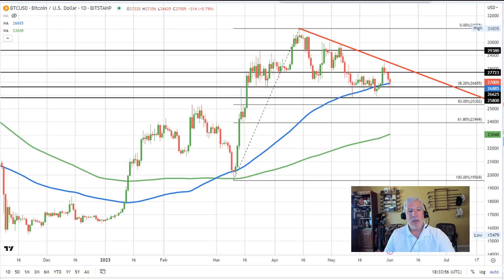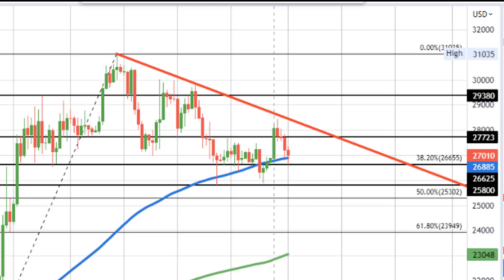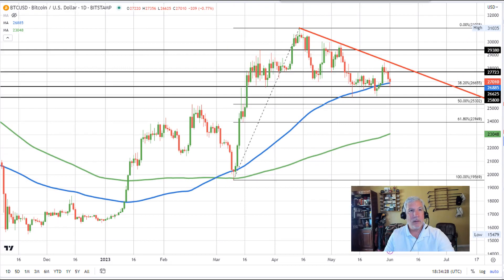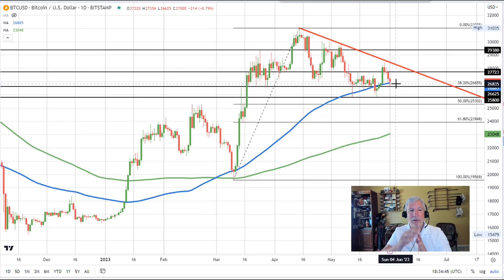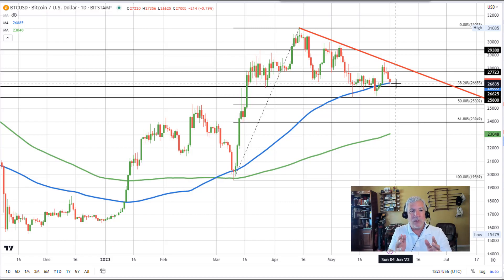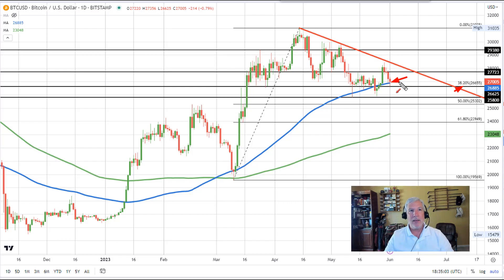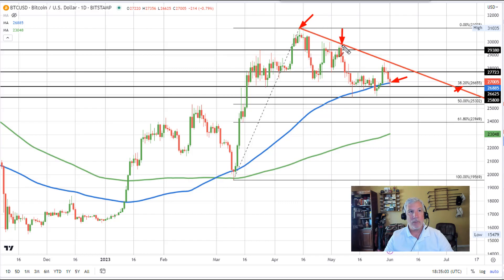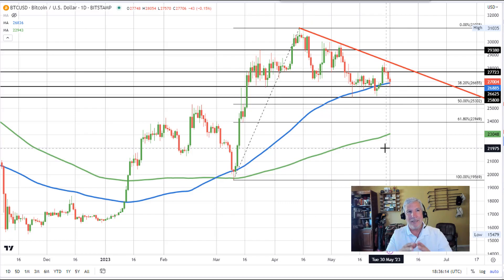Bitcoin buyers are holding more control. What would change that technical view?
Explore the current price action of Bitcoin as it trades above its 100-day moving average and successfully breaks through the crucial 38.2% retracement level. With buyers maintaining control above these significant technical thresholds, a positive sentiment is evident in the market.

In this video, we provide a detailed analysis of the Bitcoin price movement, discussing the implications of these breakthroughs and assessing the potential for further upward momentum. Stay updated with the latest developments and gain valuable insights into the dynamic world of Bitcoin trading.